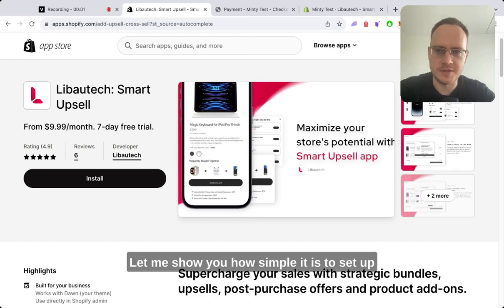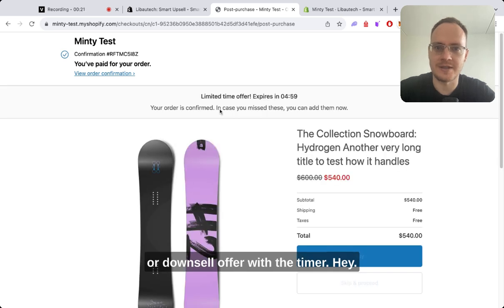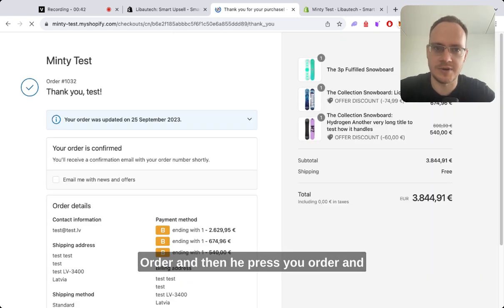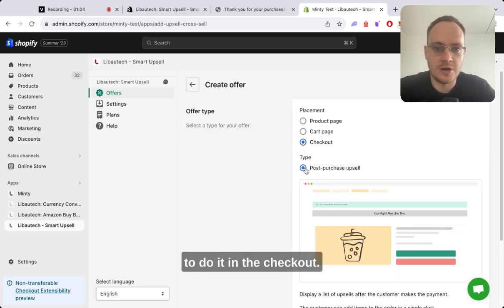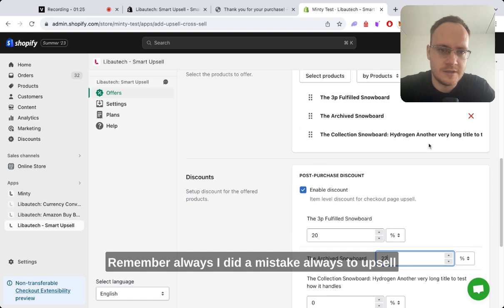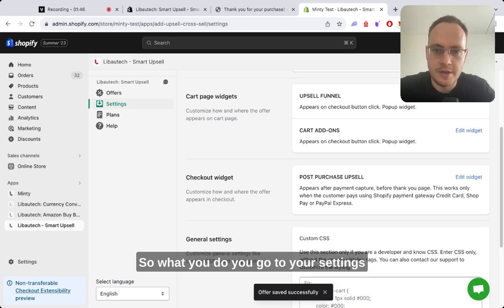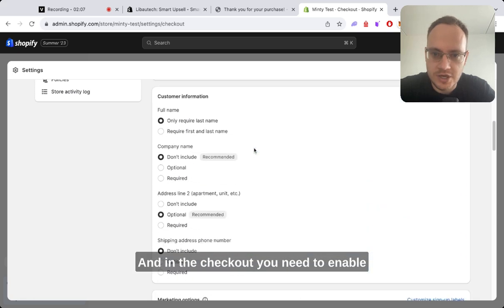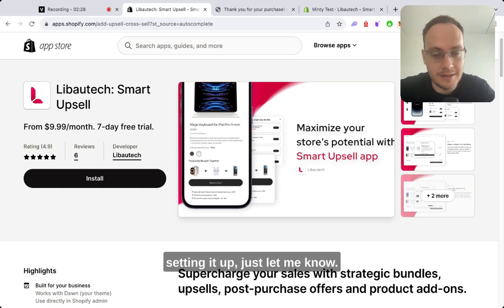How to Setup Shopify Post Purchase one-click Upsell Offer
Learn how to easily set up post-purchase one-click upsell or downsell offers with the Libautech Smart Upsell app. This video provides a step-by-step guide on creating and enabling offers in the checkout process.